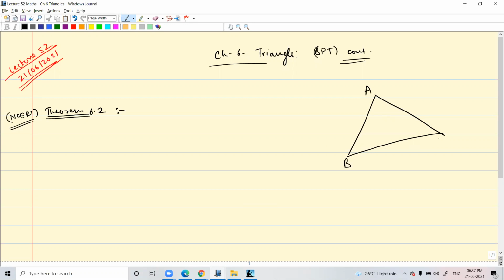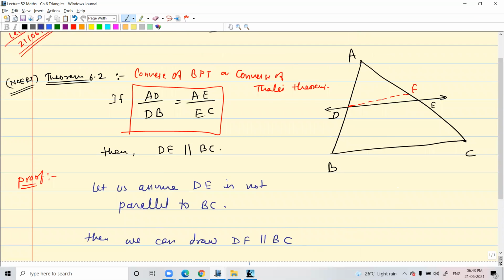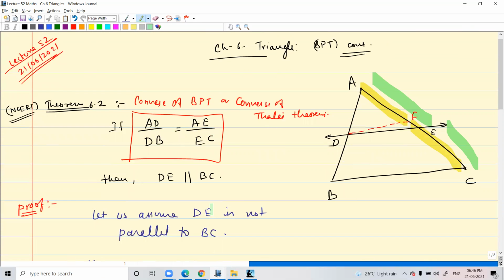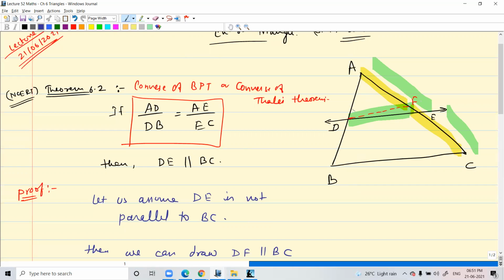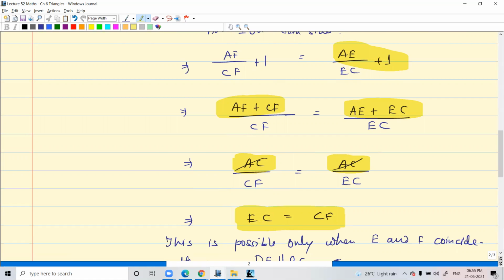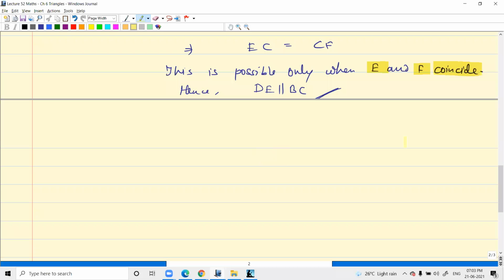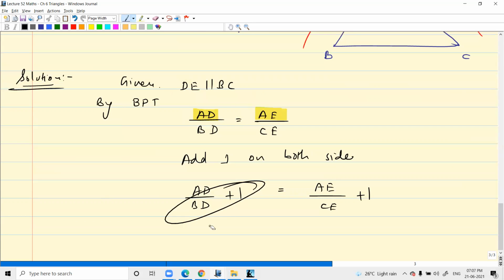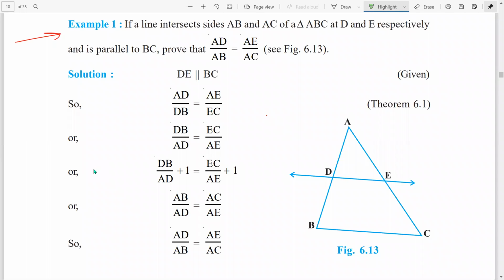Lecture 52 Maths Ch 6 Triangles Converse of BPT